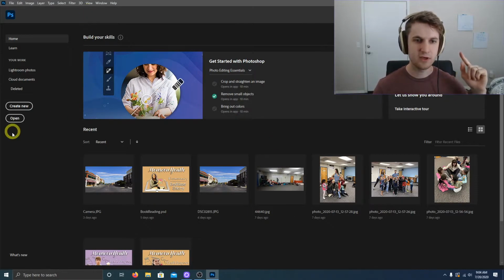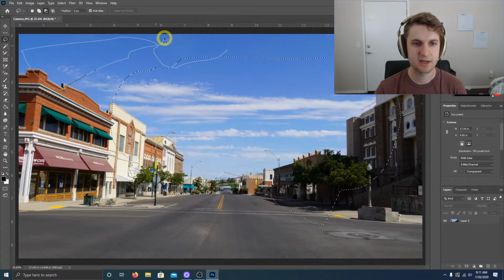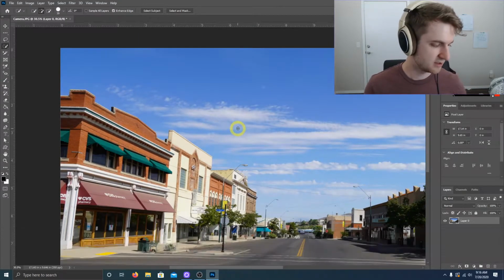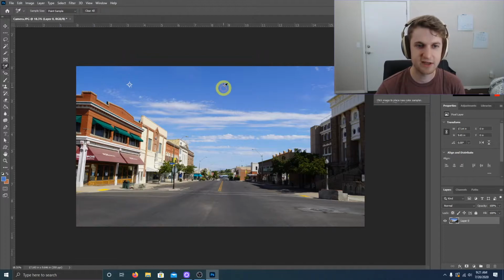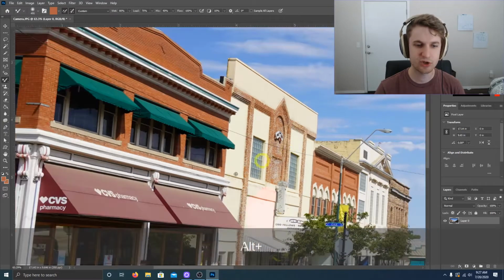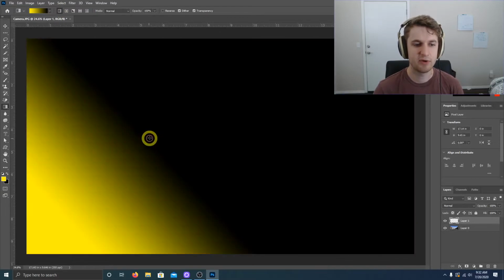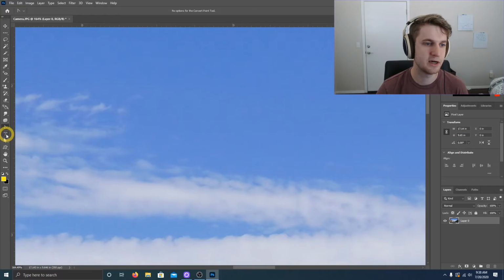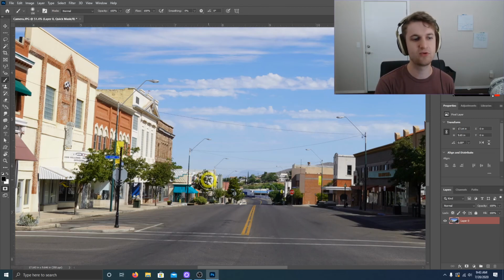Photoshop Tutorial - The Toolbar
Welcome to our first ever Photoshop tutorial! This series will be starting at the absolute basics, beginning with the very large and daunting toolbar to the left.

- Download for image being used